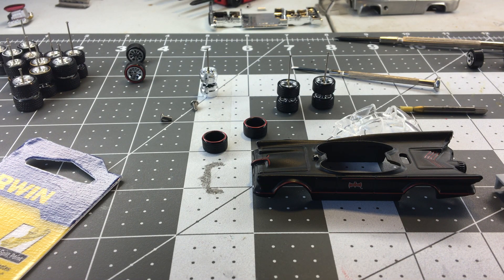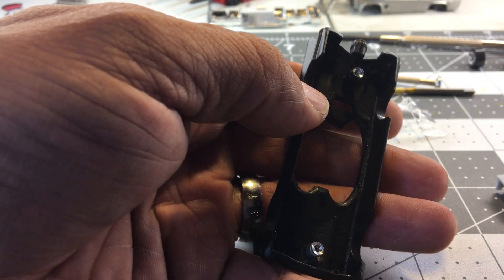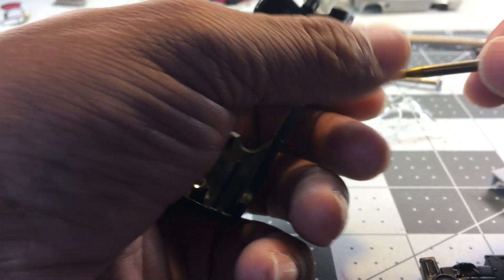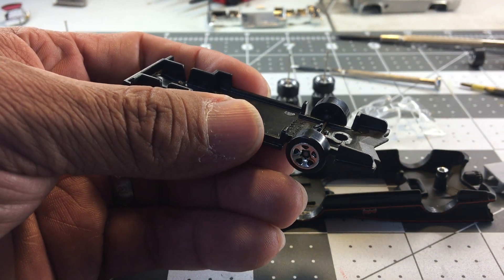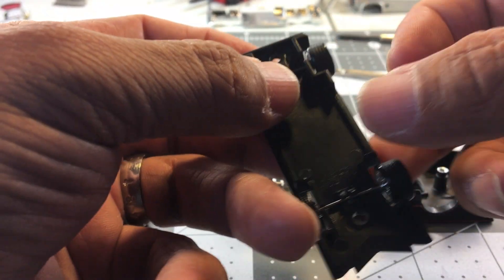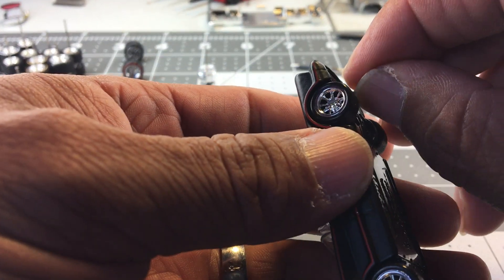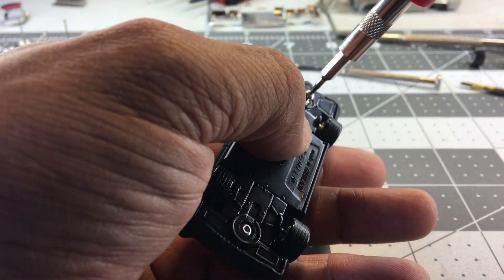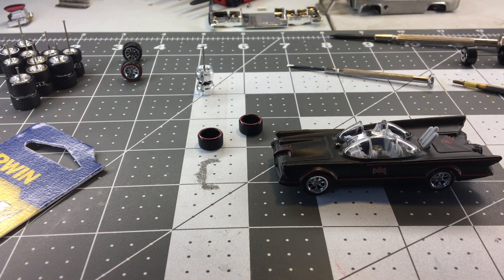Hot Wheels Wheel Swap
How to swap out original hot wheels wheels with real riders.